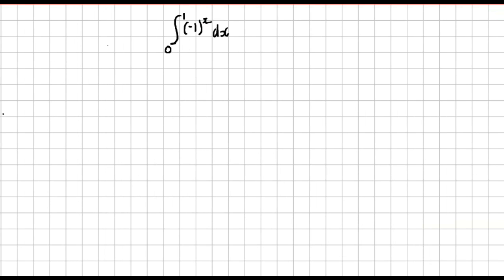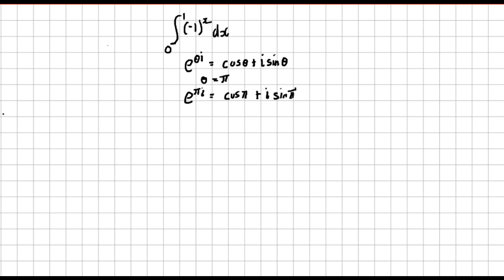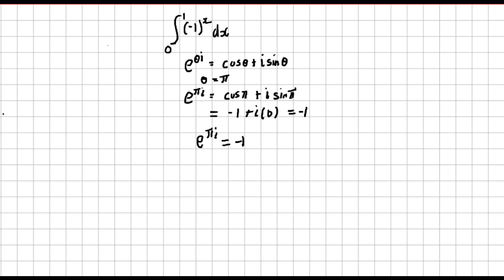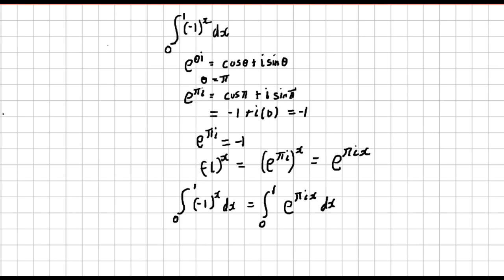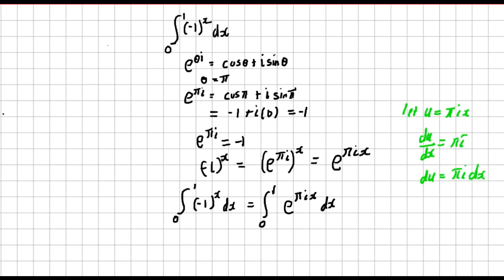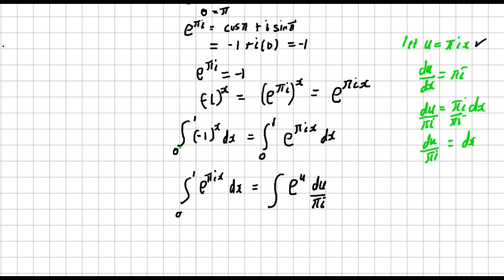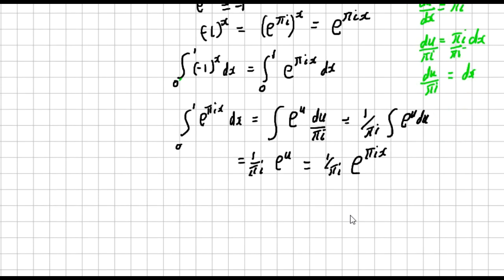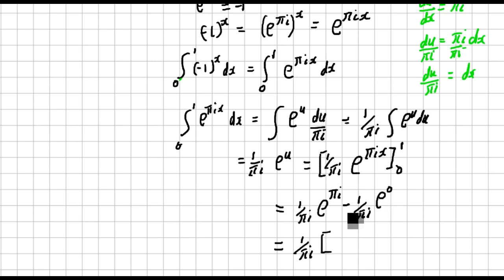Olympiad Unique Integral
How to employ Euler's Equation in integration